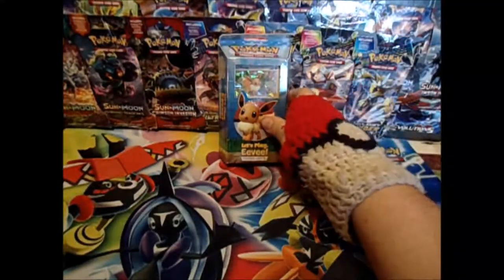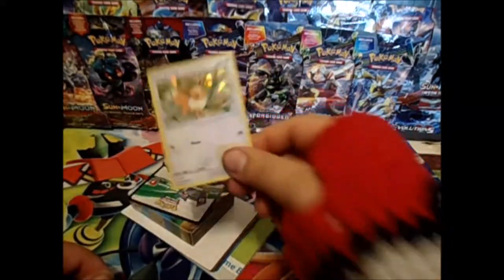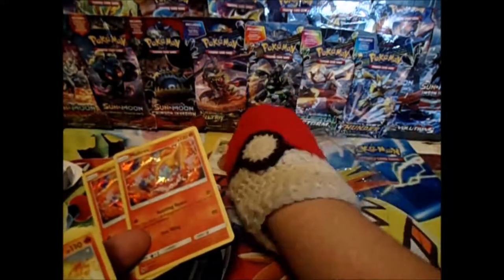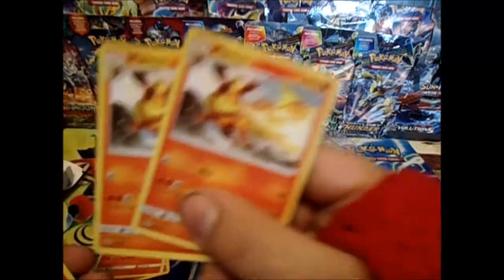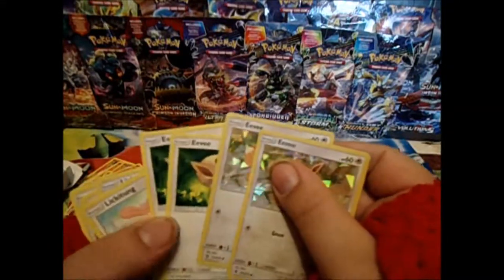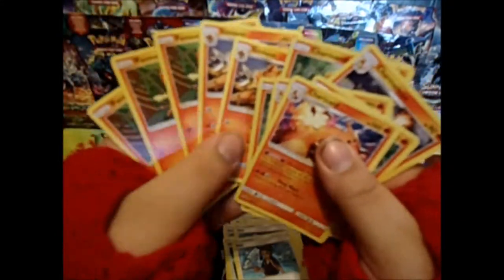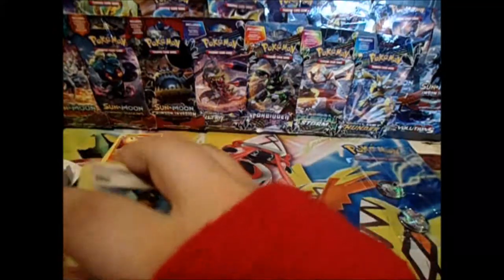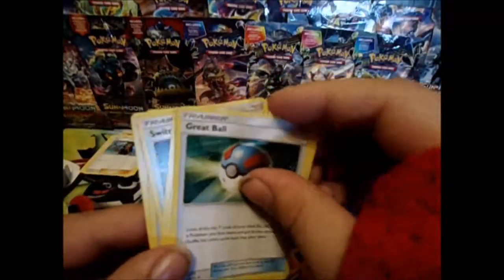OPENING A LETS GO EEVEE THEME DECK